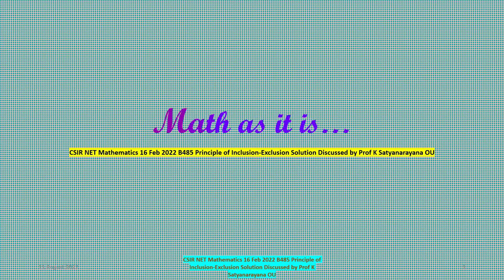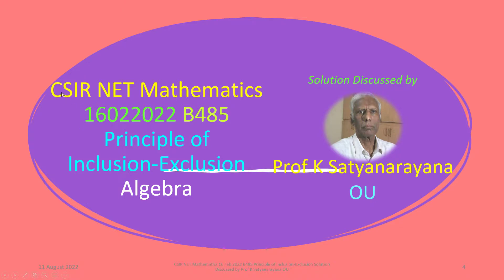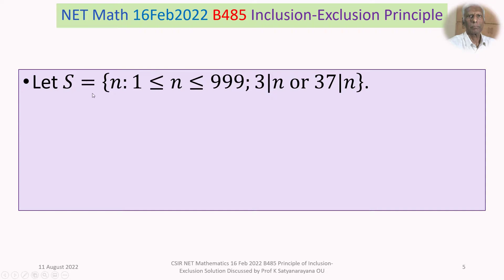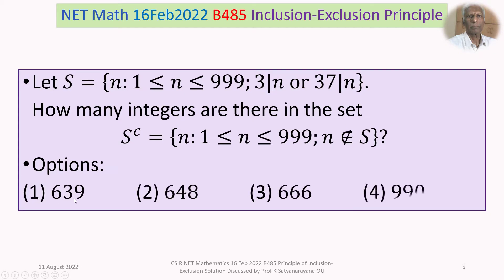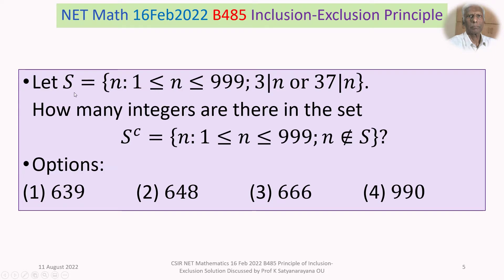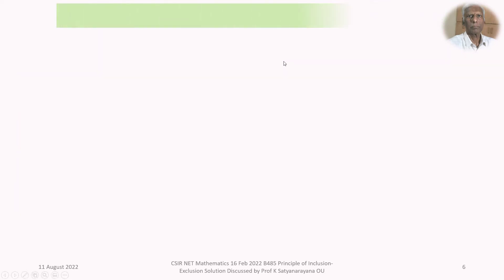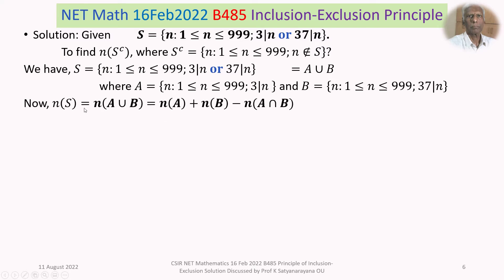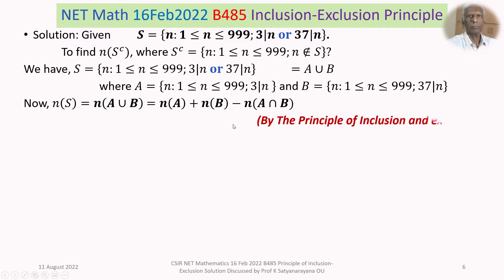CSIR NET Mathematics 16 Feb 2022 B485 Inclusion Exclusion Soln Discussed by Prof K Satyanarayana OU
The solution of a problem from the section Algebra, that appeared in CSIR NET held on 16022022, is discussed in detail. The problem is based on the Principle of Inclusion-Exclusion.